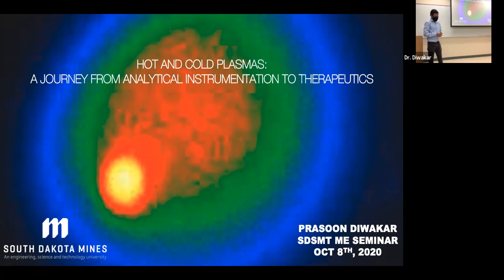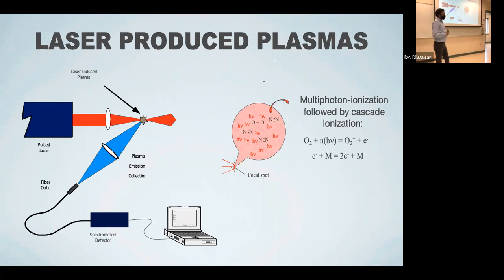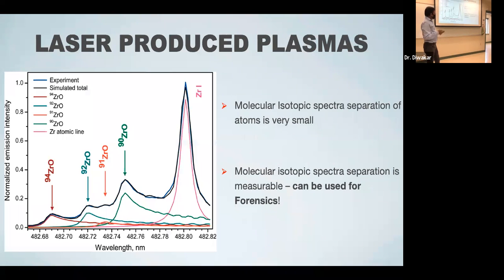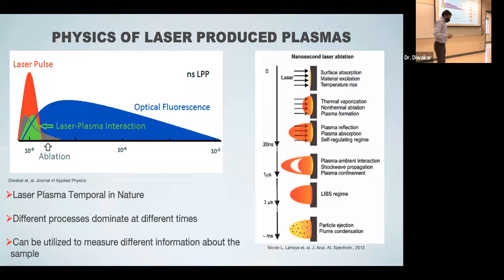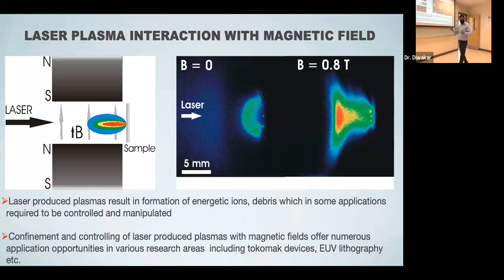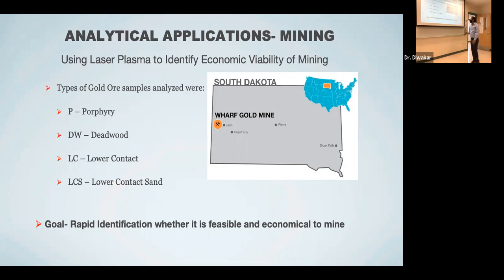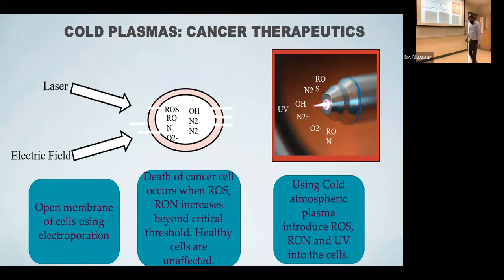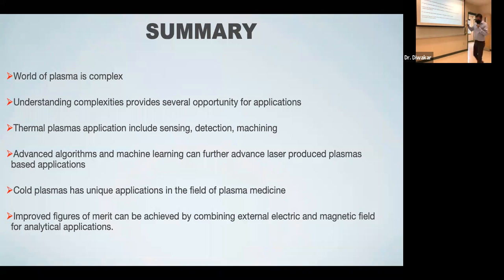ME Seminar Series (Fall 2020) - Seminar 6 [Dr. Prasoon Diwakar]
Dr. Prasoon Diwakar, ME faculty member at South Dakota Mines, spoke about hot and cold plasmas. This seminar took place on Thursday, October 8th, 2020.